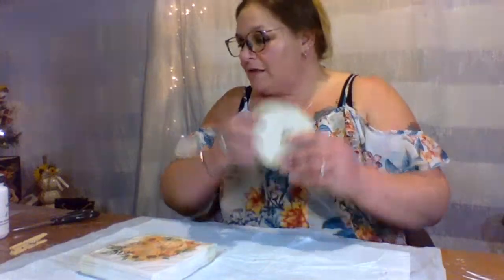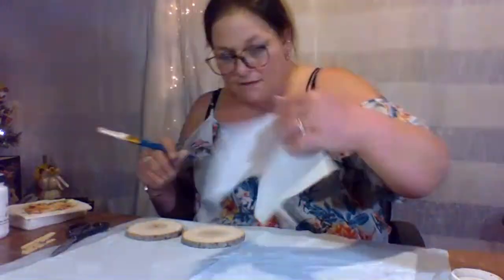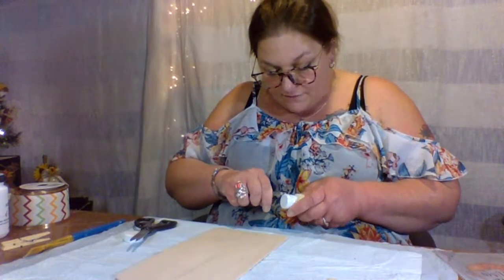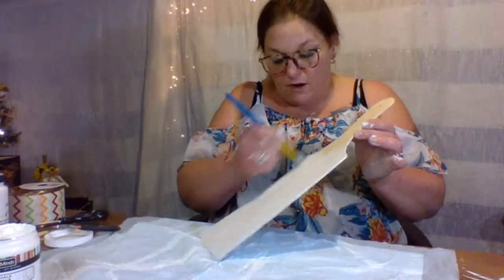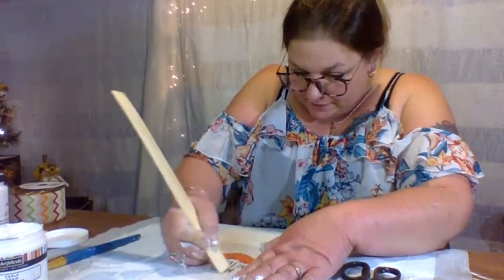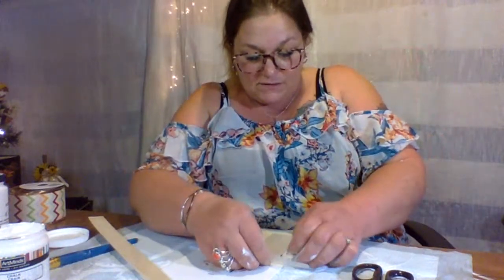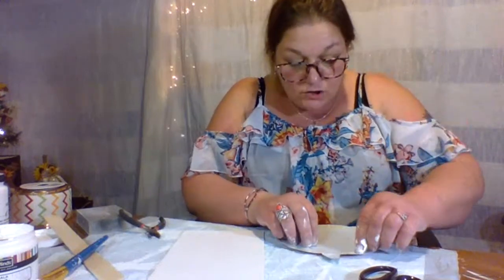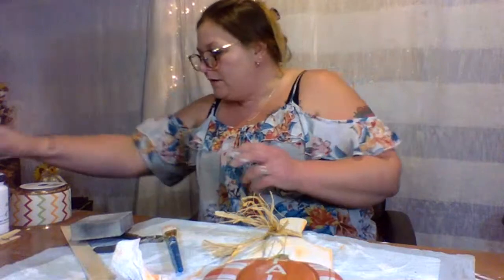Fall/Halloween DIY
Let's have fun crafting.